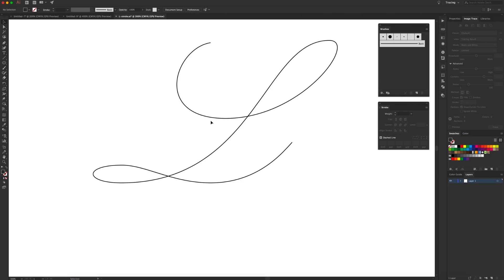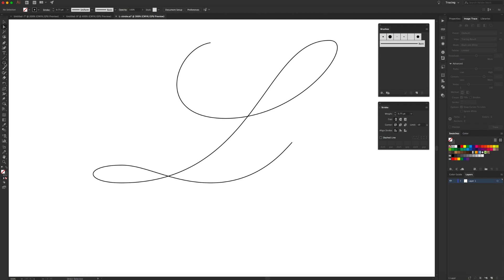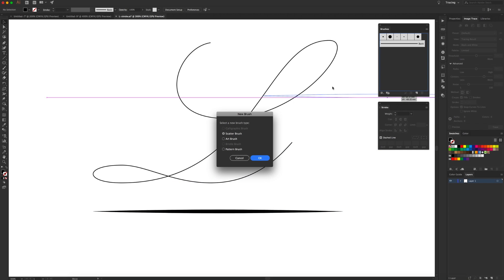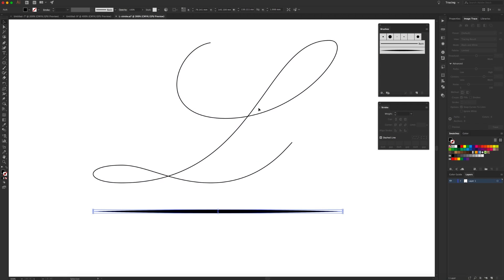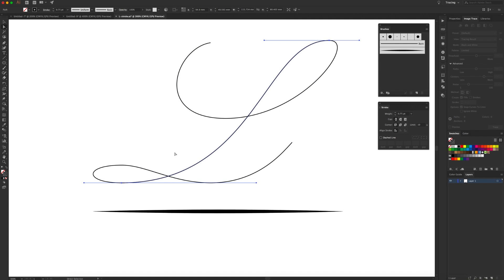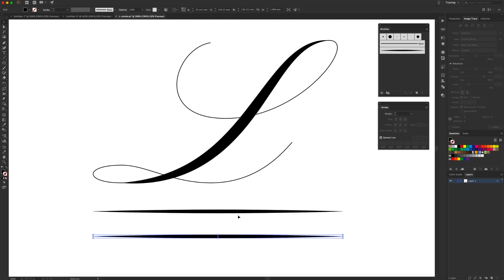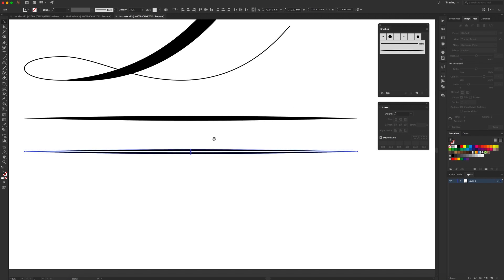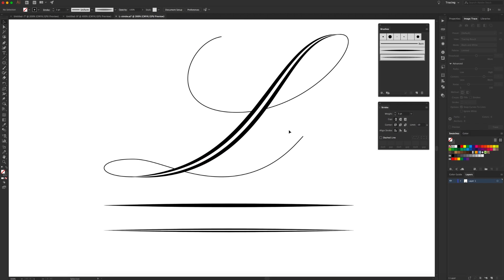Adding Weight to Script Lettering using ILLUSTRATOR BRUSHES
Black Friday Bundle - Fonts, Illustrator Add-ons & much more

My Gear:

Main Camera
On Camera Mic
Main Microphone
iPad Pro